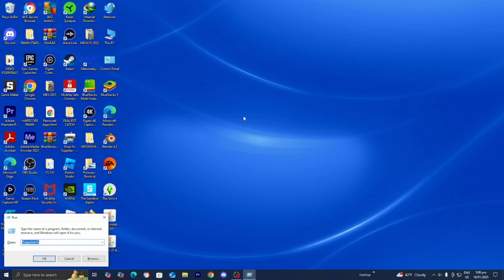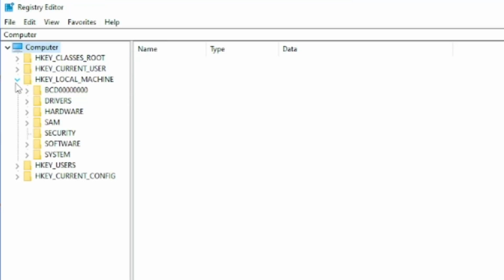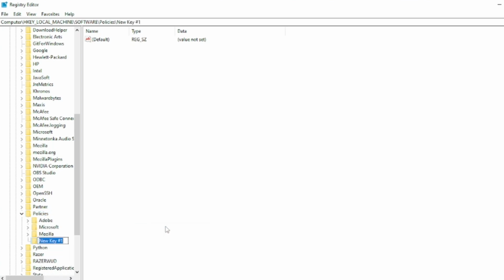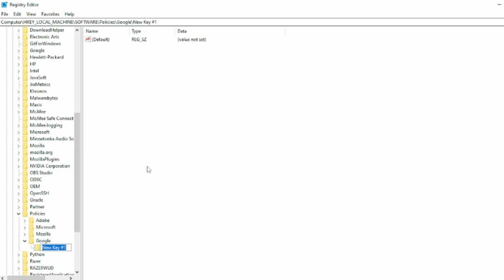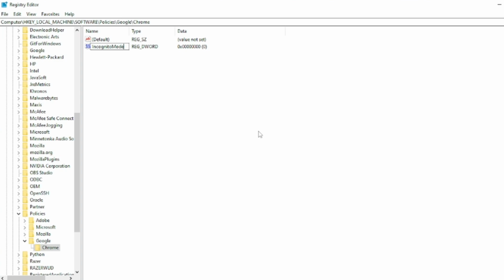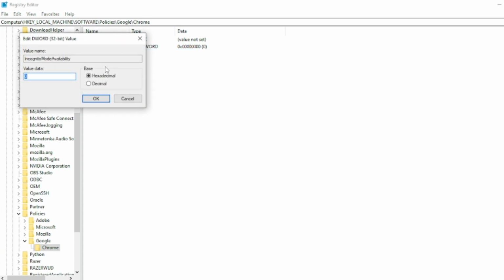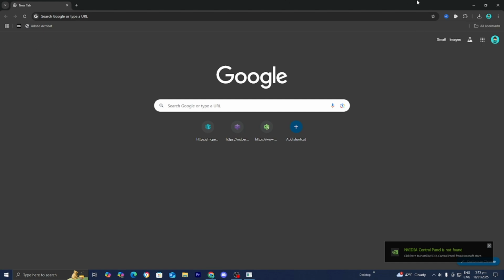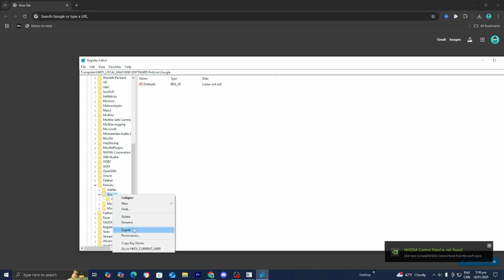How To Disable Incognito Mode In Google Chrome 2025! - Tutorial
In this tutorial, learn how to disable incognito mode in Google Chrome in 2025. Follow these steps to remove incognito mode in Google Chrome on Windows.